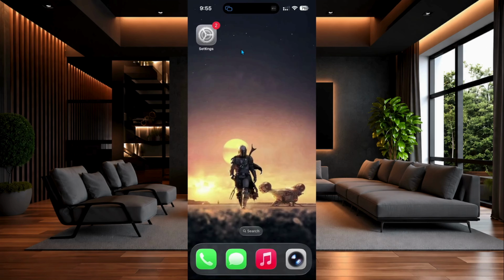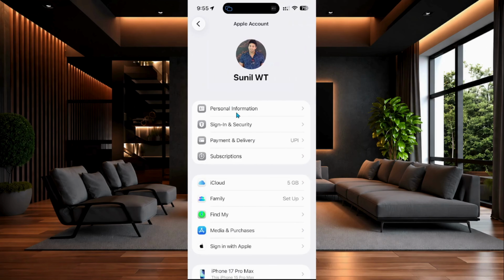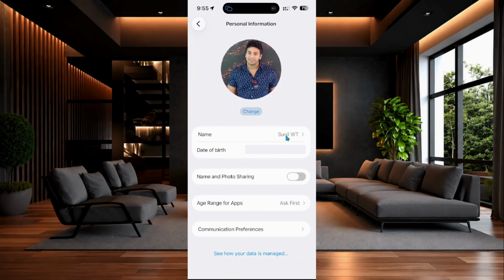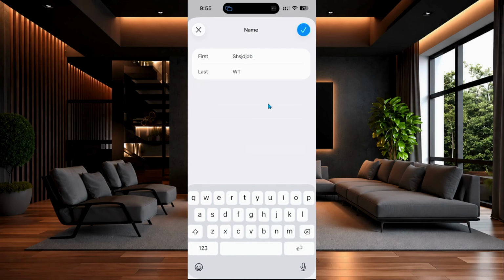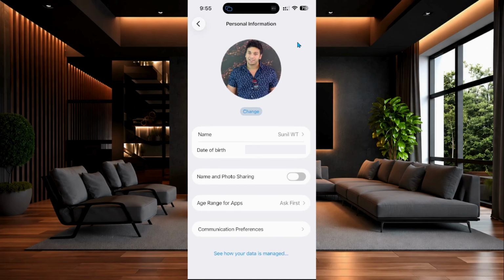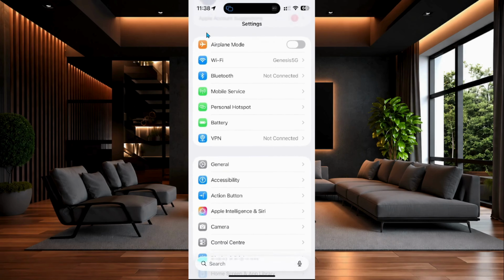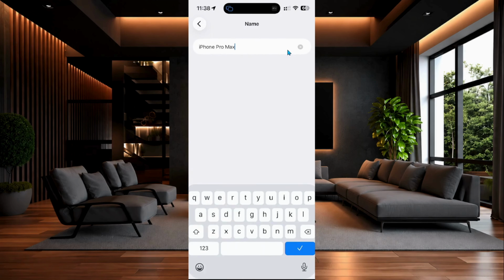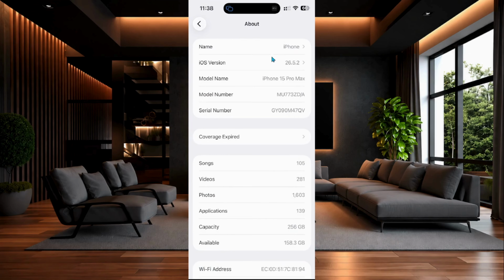How to Change Name on Iphone in Simple Steps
Lot of People do find it difficult to find settings on changing the name on Iphone. Here in this tutorial i make it easy to change your name as well as the phones name in simple steps.